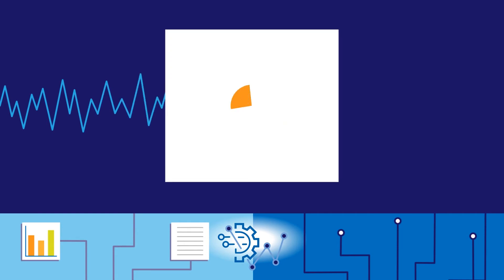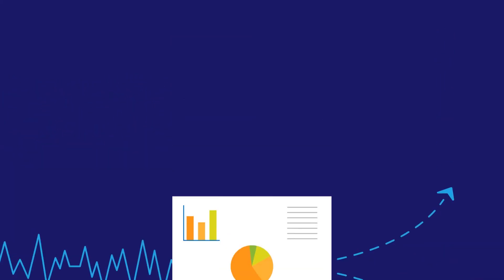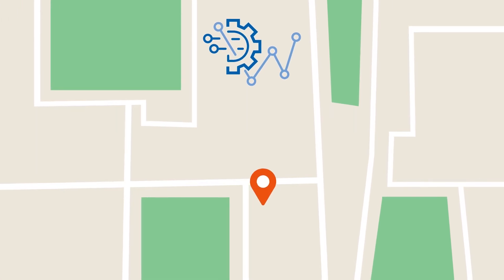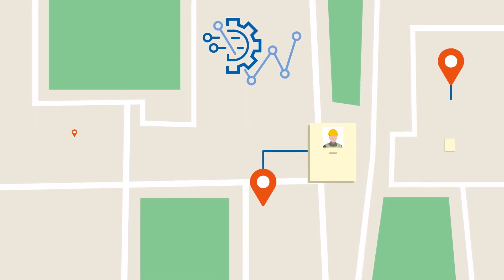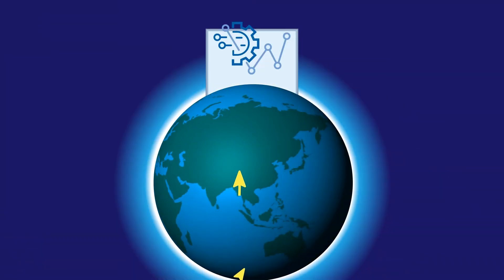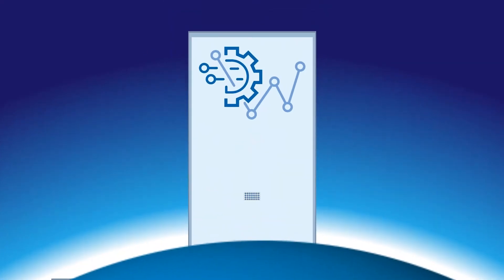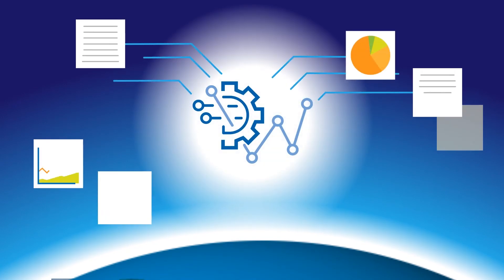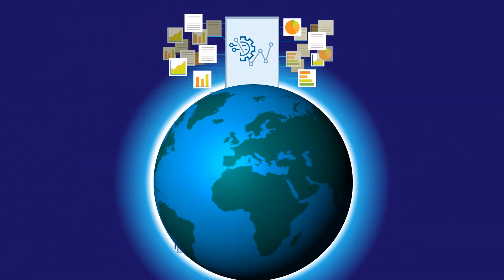CII Data Warehouse 2022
CII's Data Warehouse is a first-of-its kind benchmarking and research platform that was built with high performance computing in mind.
This program combines 25 years of benchmarking expertise with advanced computational capabilities and data expertise from the Texas Advanced Computing Center (TACC).